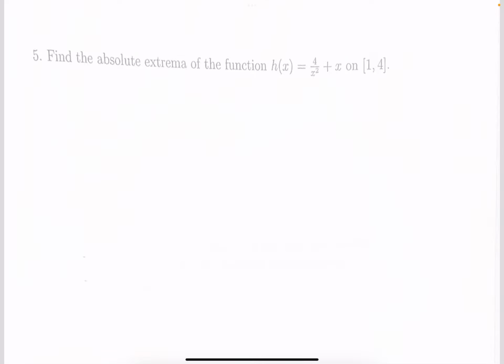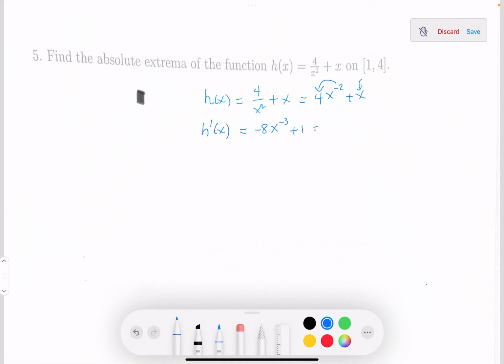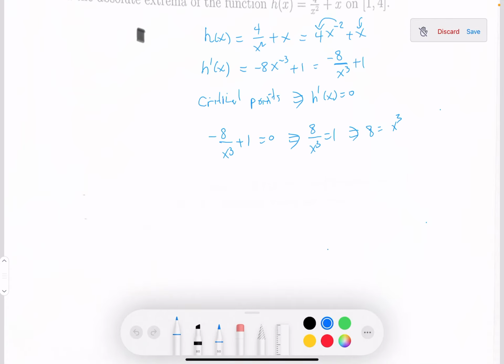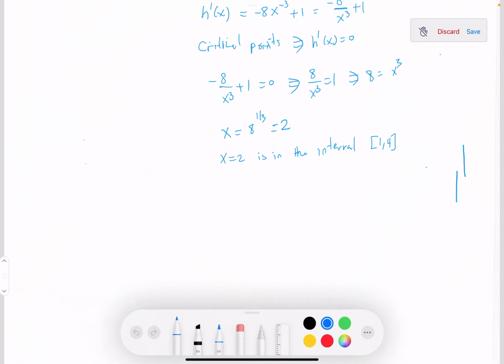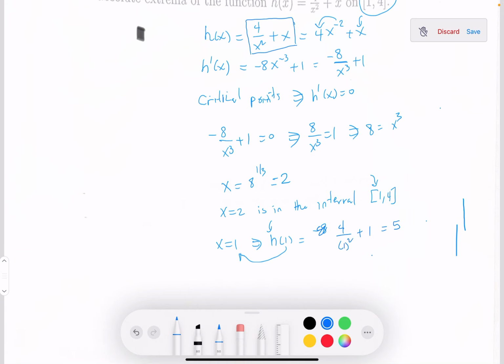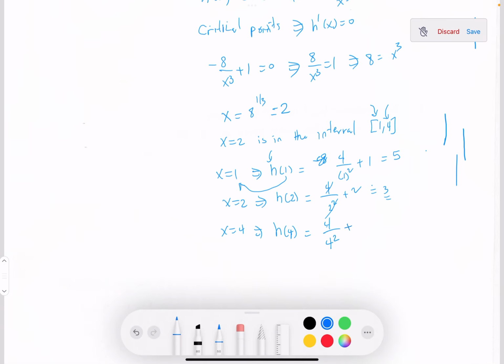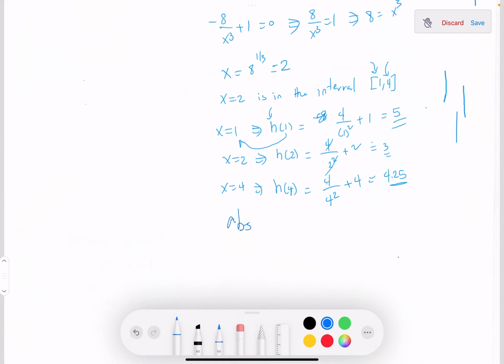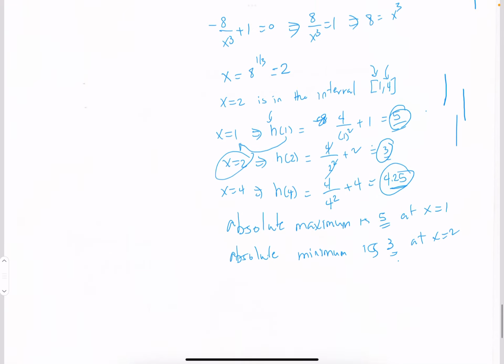July 18, 2025